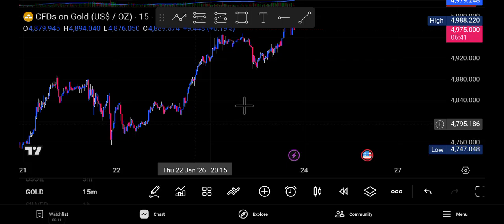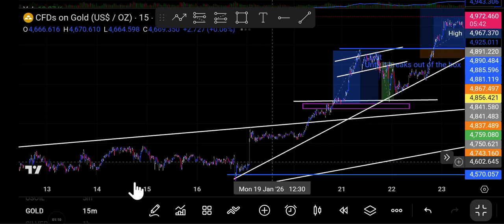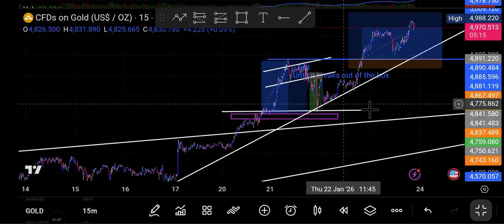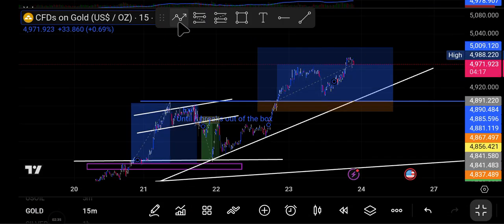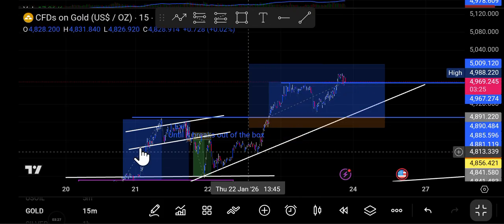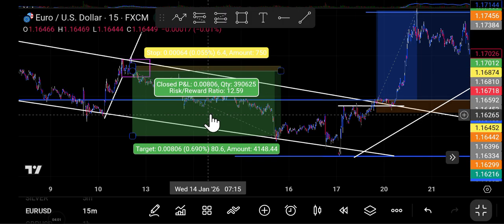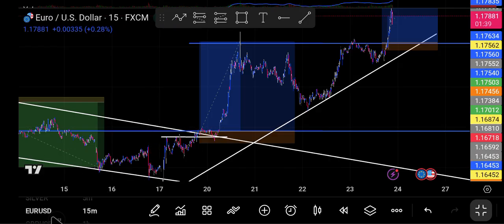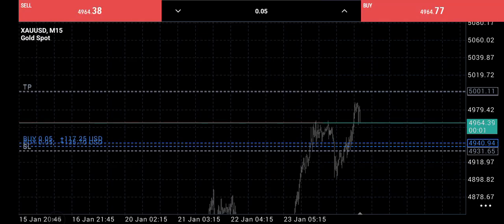23 January 2026